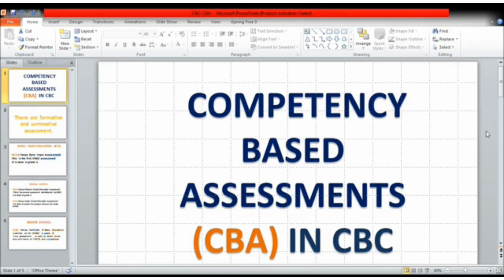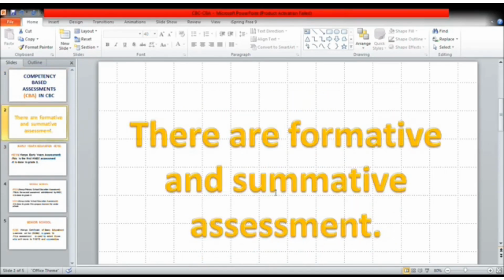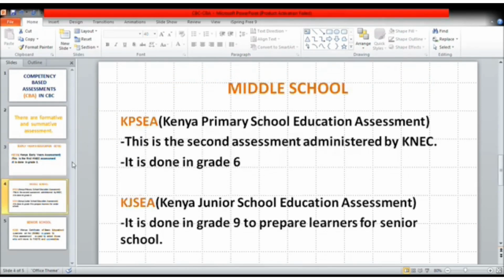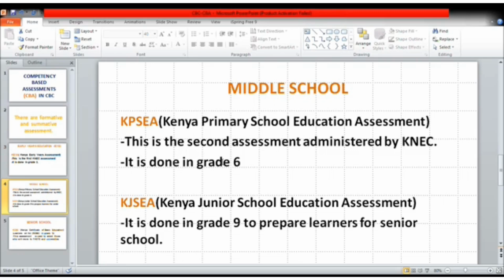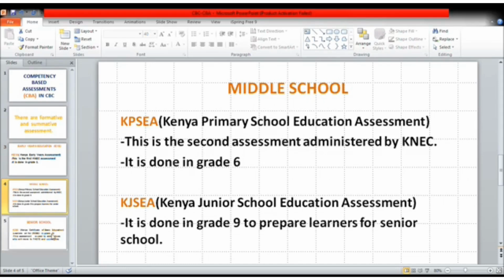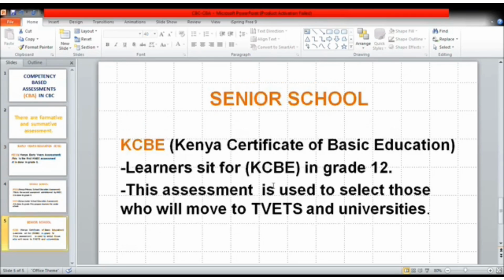CBC Kenya- Competency Based Assessment (CBA) || CBC Expert Explanation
In this video I will explain to you some of the key competency-based Assessment, in competency-based curriculum. Through a step-by-step CBA Guide.
1. Competency based assessment CBC
2. Type competency-based assessment Kenya
3. CBC Competency based test
4. Introducing key competency bases assessment
5. Competency based assessment framework
We help people with tips on how they can make various changes and solve problem on application such as WhatsApp, android,  device settings, Laptop, Pc, Computer and many more to enhance efficient use of this device  we also offer English tutorial tutorial in partnership with megx Academy.